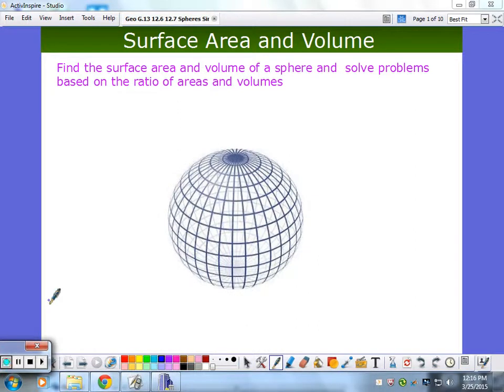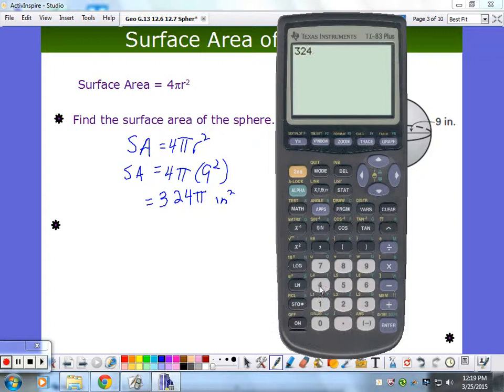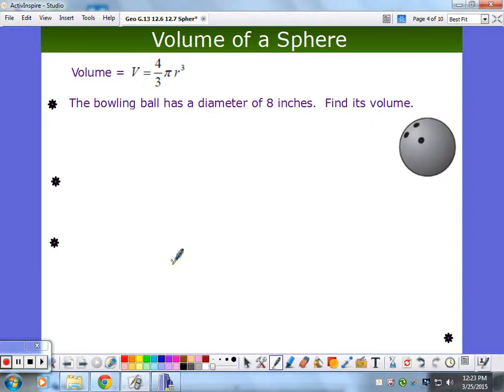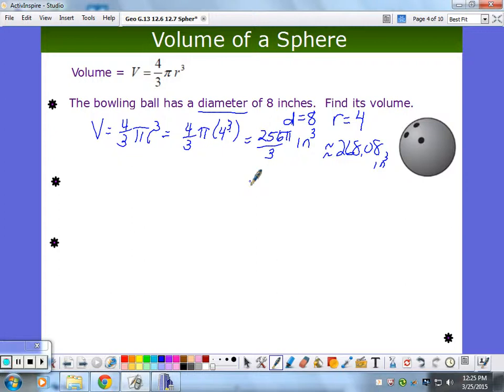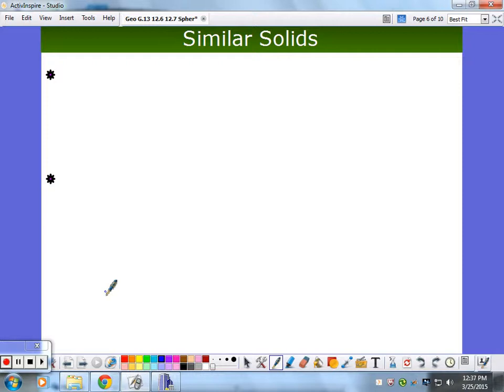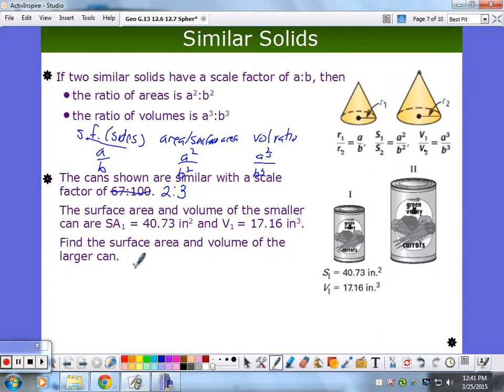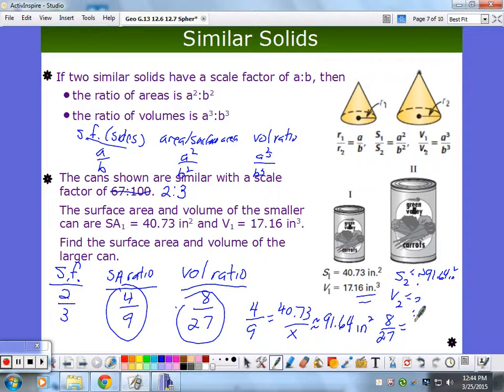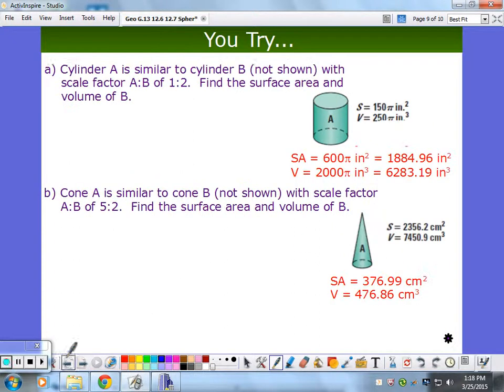Spheres / Similar Solids